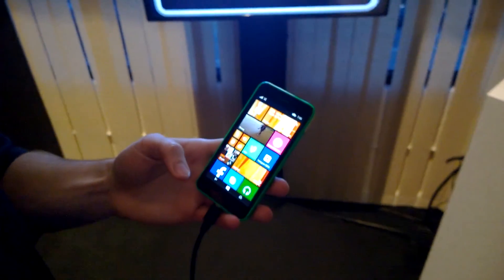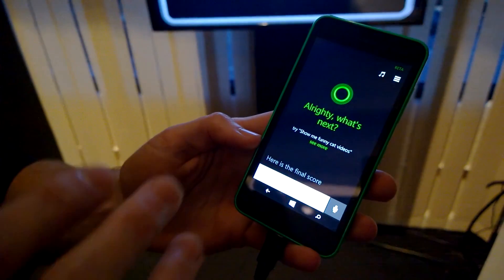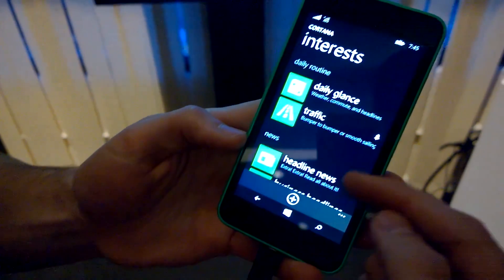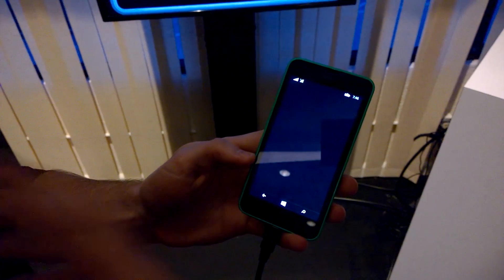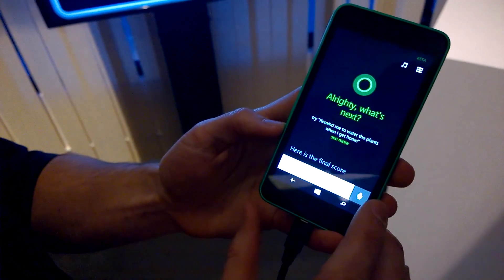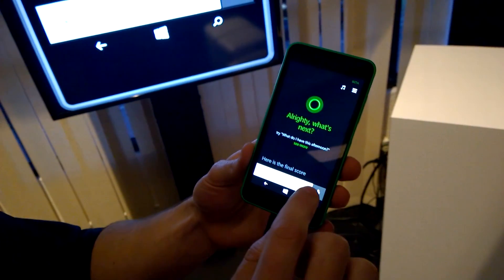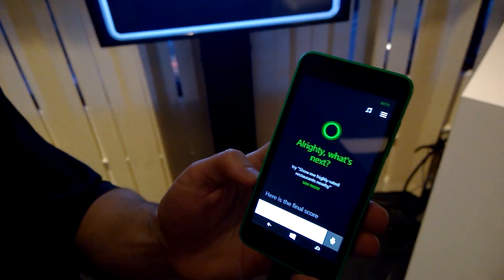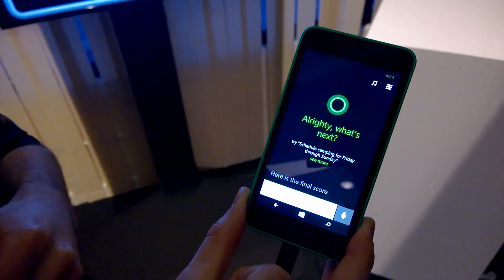Microsoft Cortana Walk Through From an Expert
Microsoft Cortana Cortana is Microsoft's new personal assistant, it directly competes with Google Now & Siri. We get a walk through from an Microsoft Expert showing us the ropes with this new piece of software.